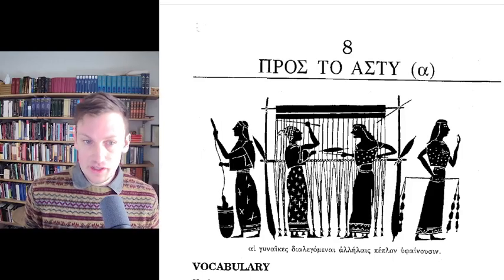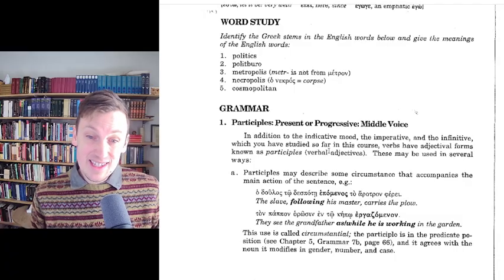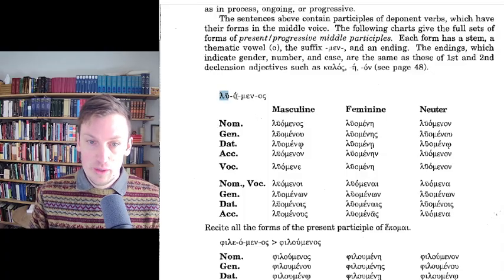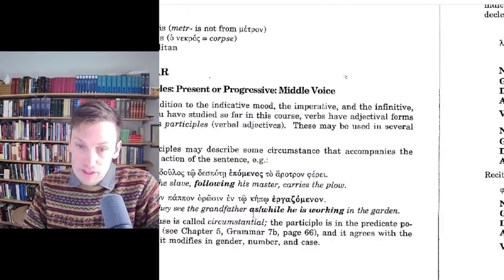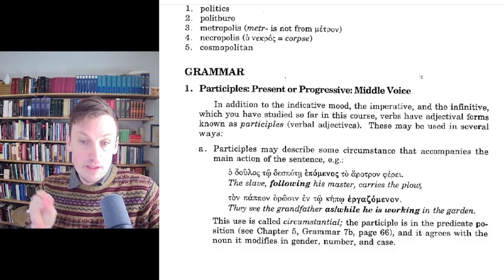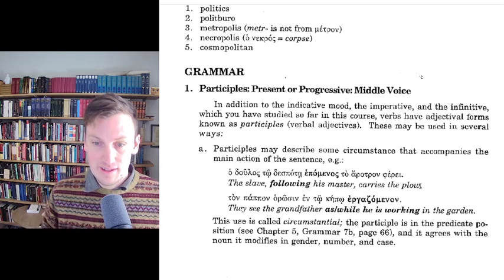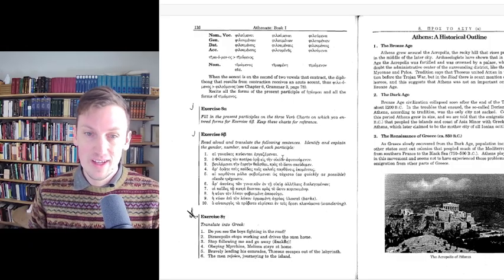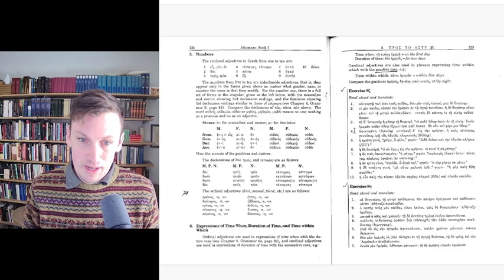Athenaze, Chapter 8 (Ancient Greek 101)